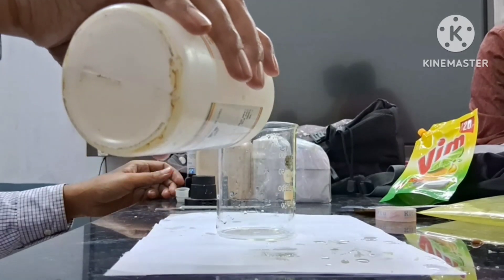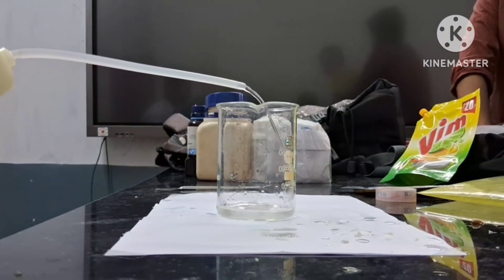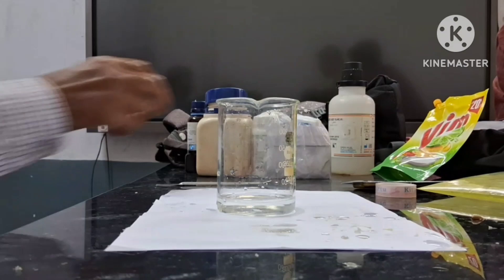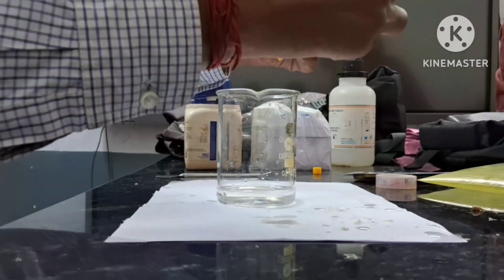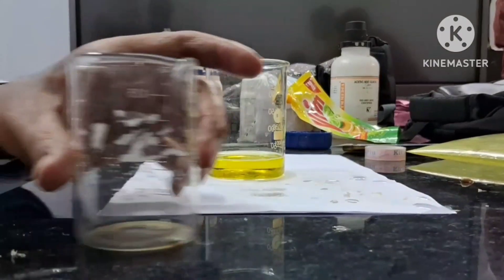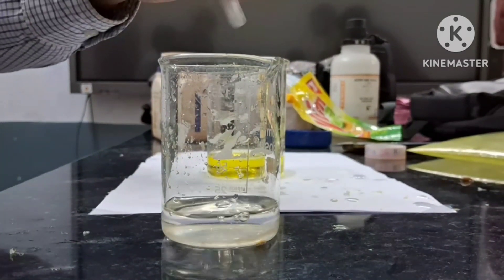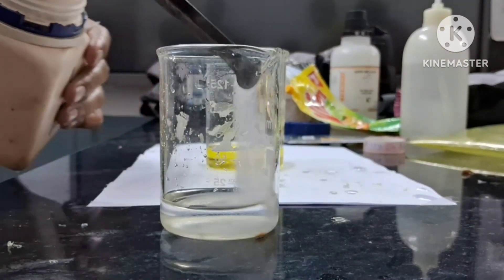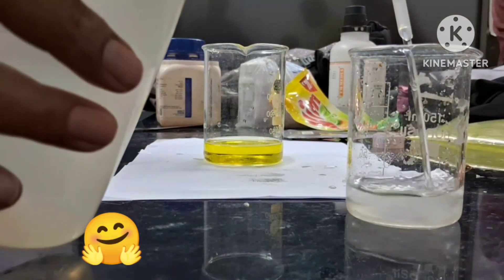Foaming Reaction || Amazing Reactions 🤩